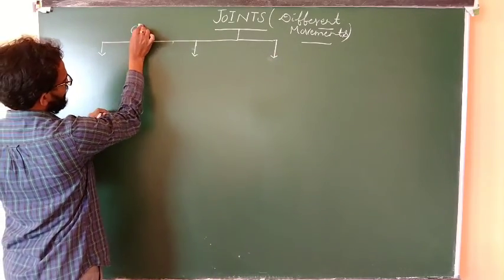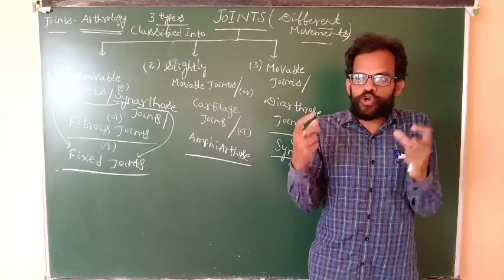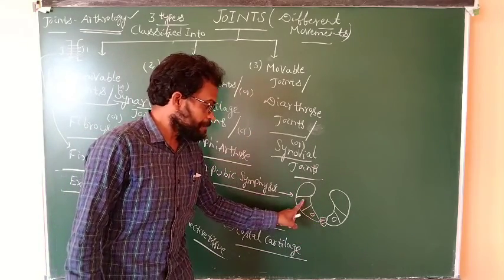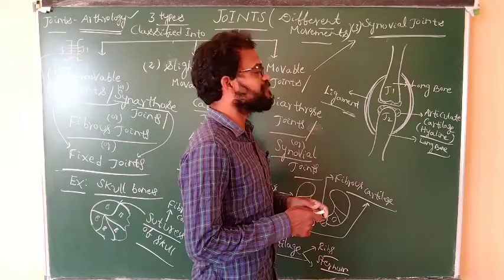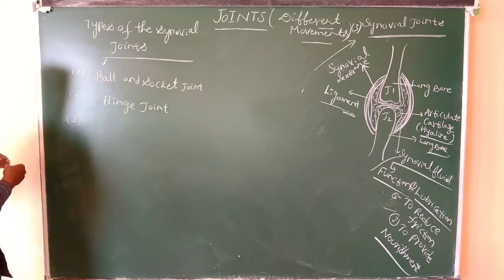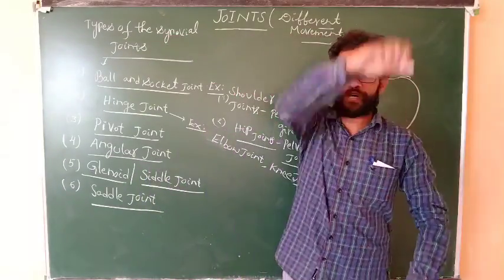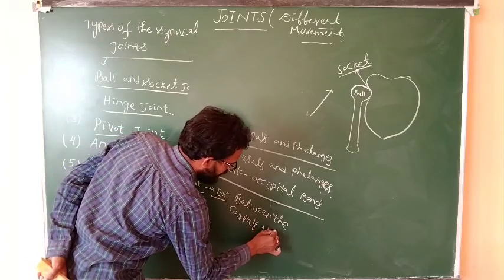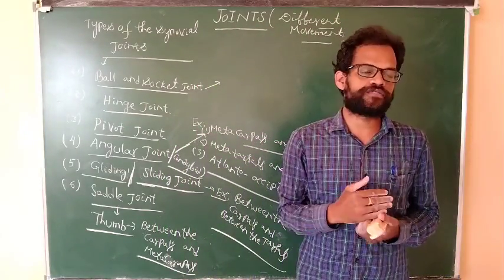locomotion and movement class -11